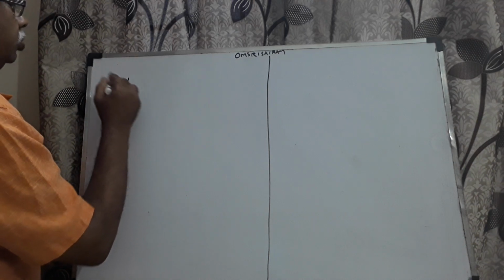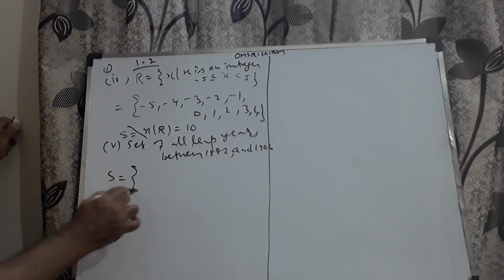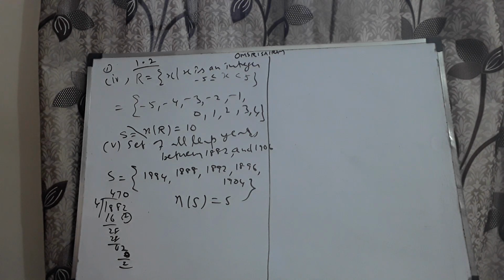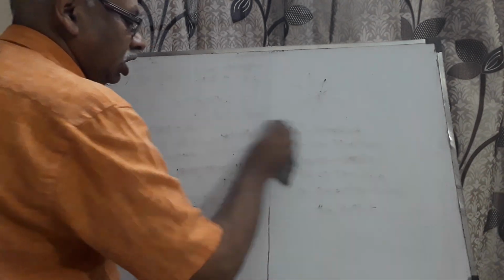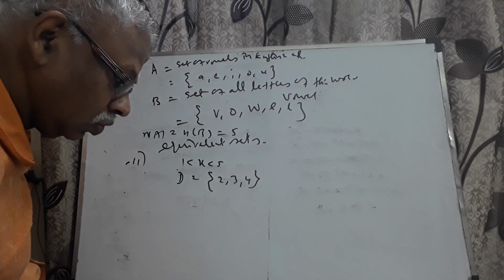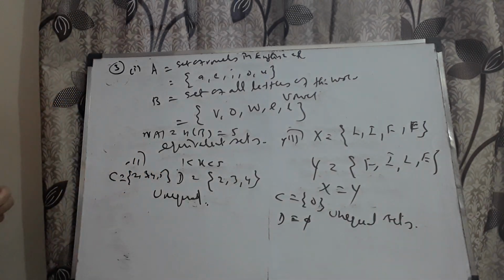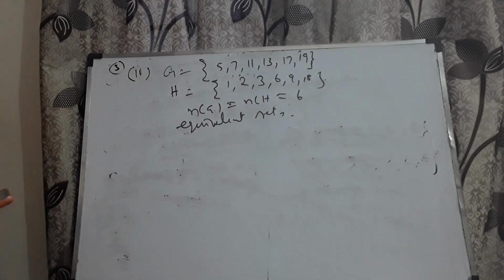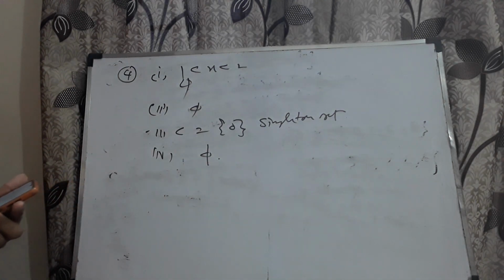IX state board sets part 4 by R SANKARARAMAN (10.05.2024)